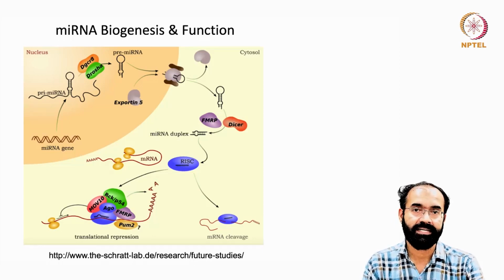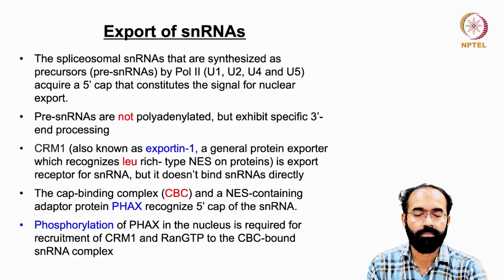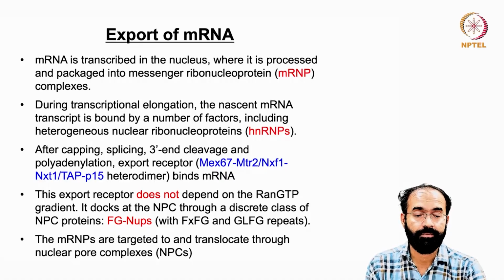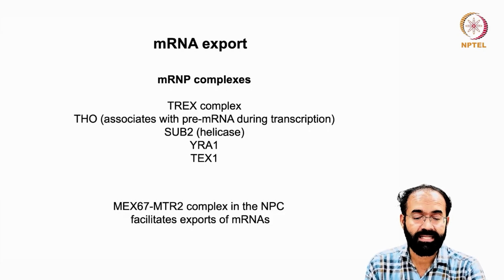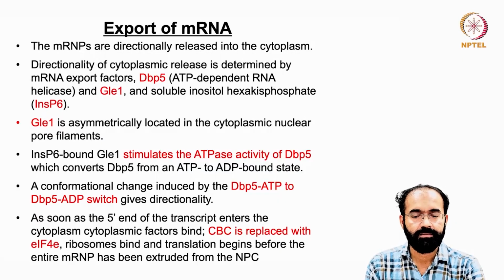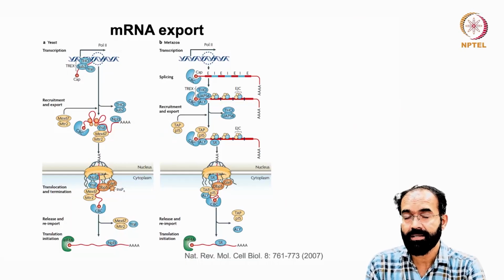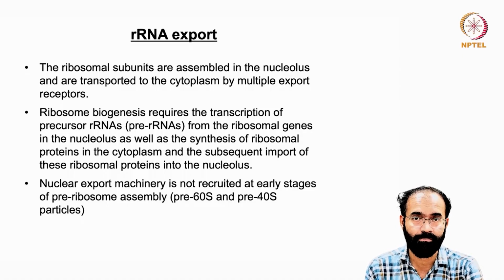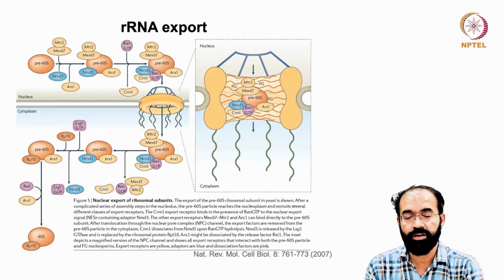snRNA, rRNA, miRNA, siRNA Processing, Export and Function.....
Title: snRNA, rRNA, miRNA, siRNA Processing, Export and Function: RNA Export Mechanisms
Subject : Biotechnology